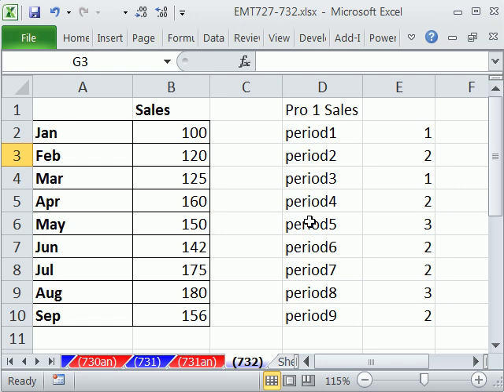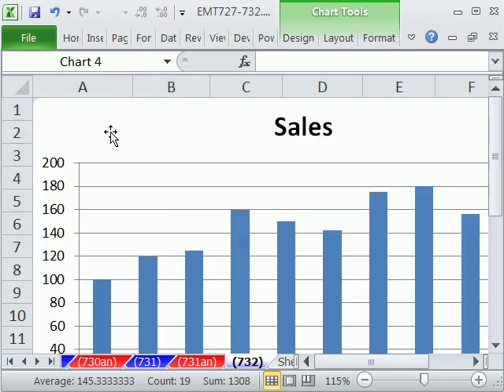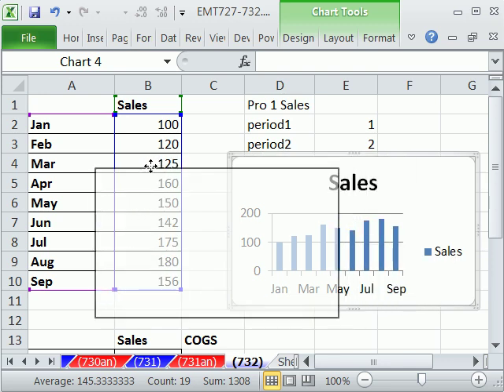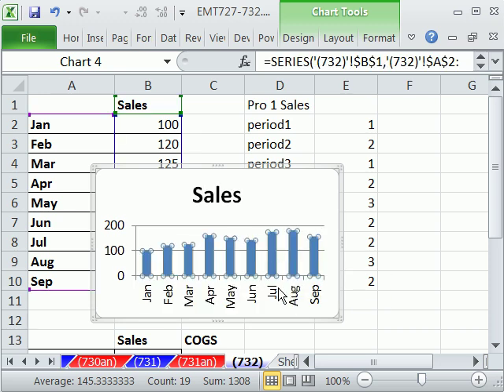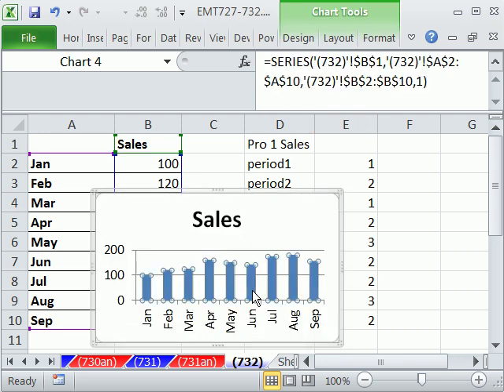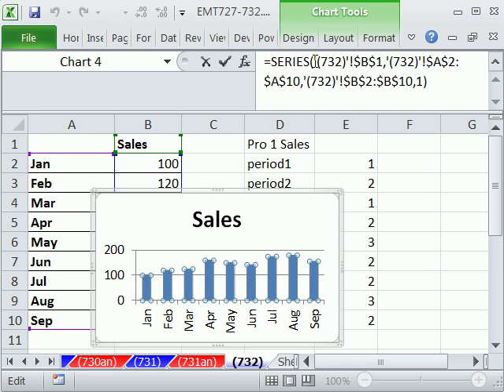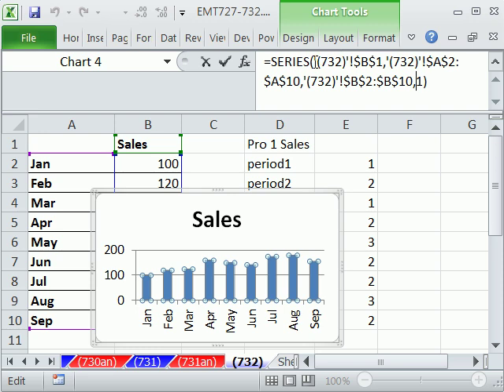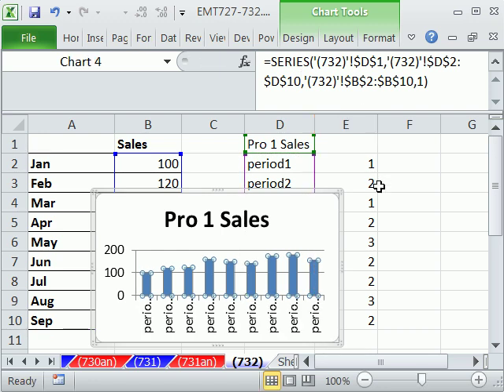Excel Magic Trick 732: SERIES Chart Function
Learn about the SERIES Chart Function.